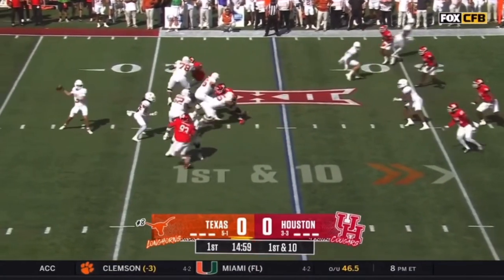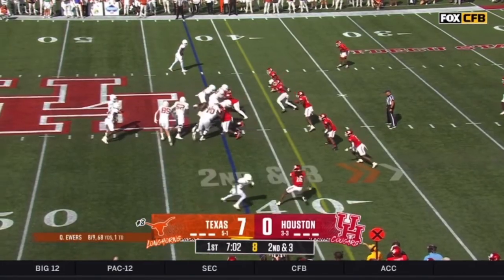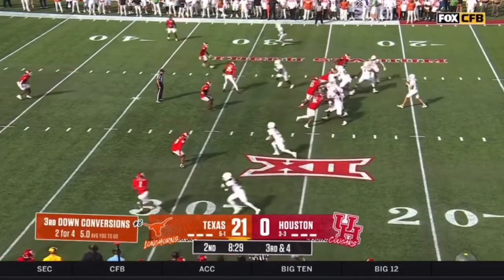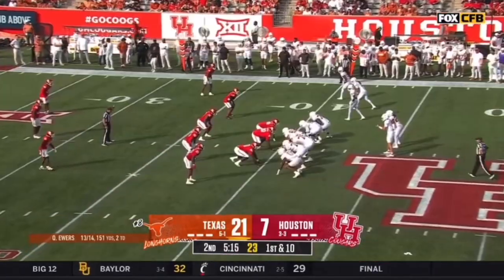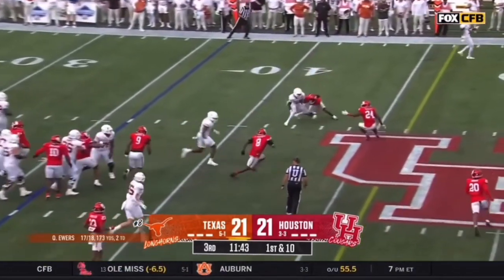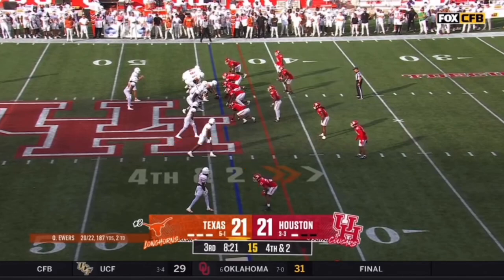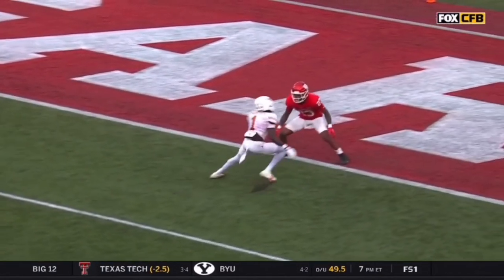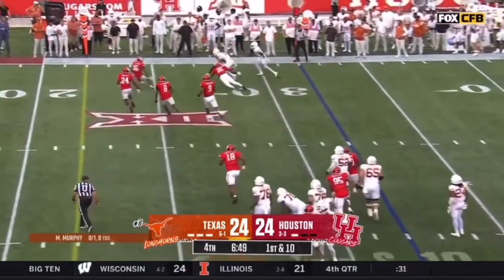Film Room: Xavier Worthy Vs Houston: All Targets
Every visible route texas wide receiver Xavier Worthy ran against Houston in 2023. He is the fastest player in the 2024